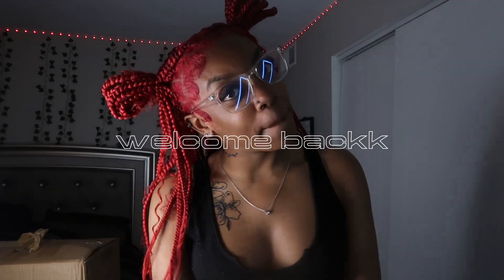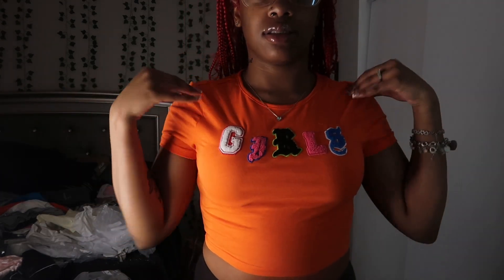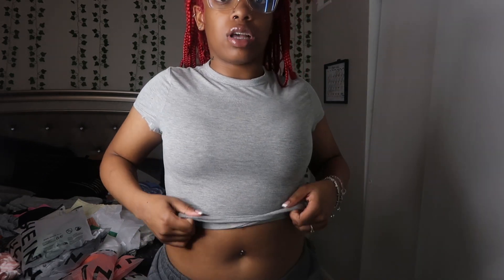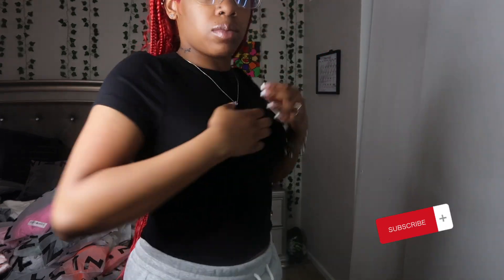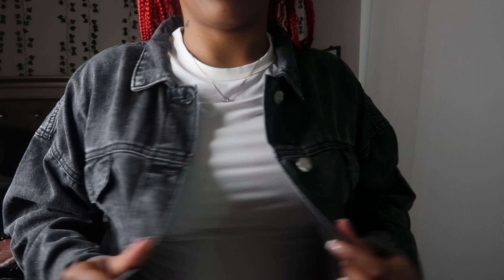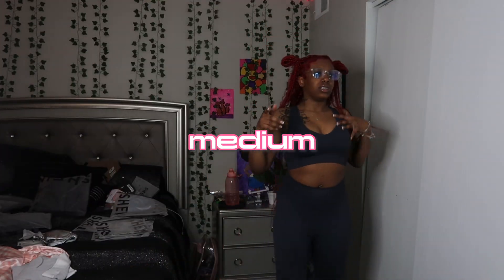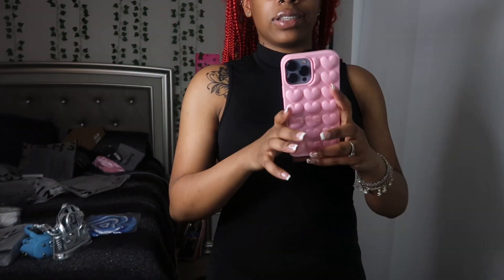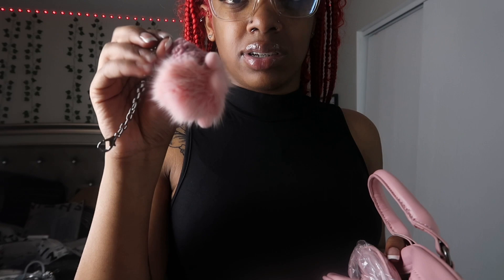huge $400 chill summer kick-off Shein haul : tops, accessories, dresses + more | Trinity Simone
I will be getting more active and consistent, there were a couple things I had to handle regarding my youtube equipment !!

HAIR PAGE -

MAIN PAGE -

Time stamps:
00:00 intro
00:55 unboxing
01:57 tops
08:54 jackets
10:06 two piece sets
13:10 dresses
14:24 accessories